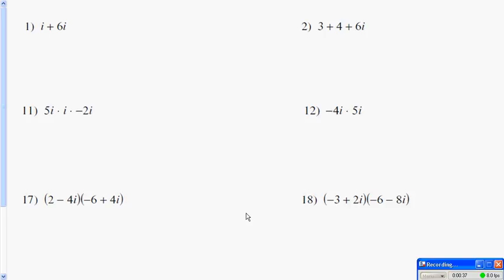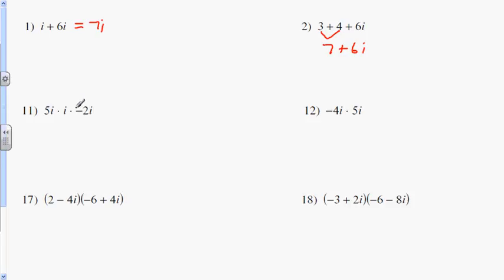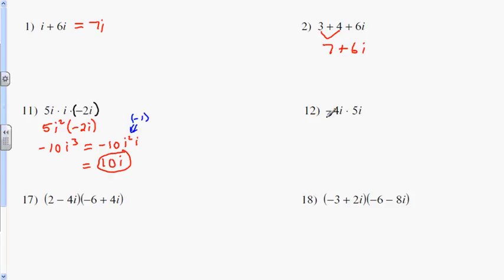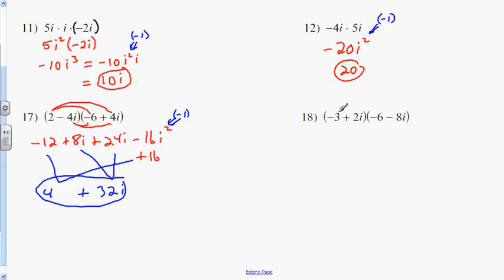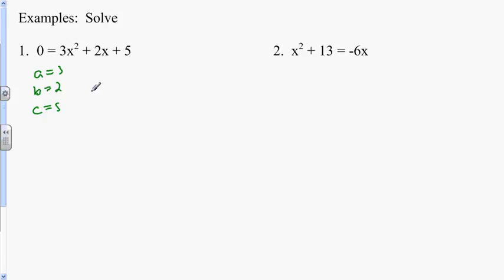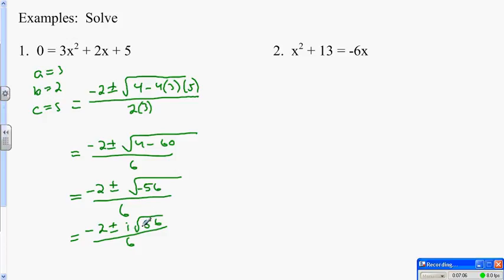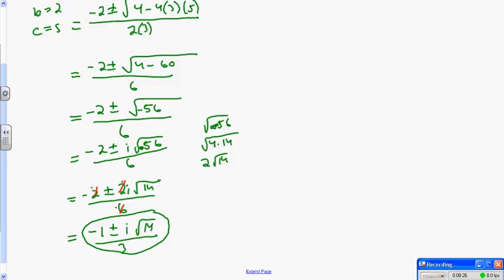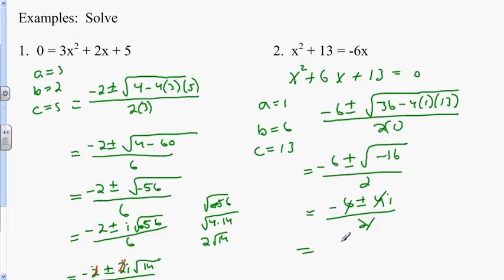M2 L4.6 Part C.wmv